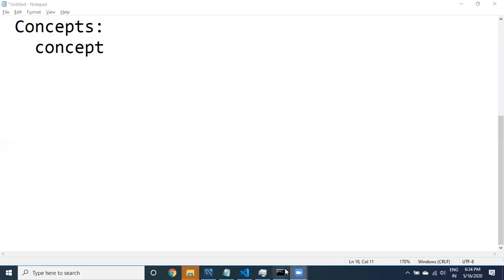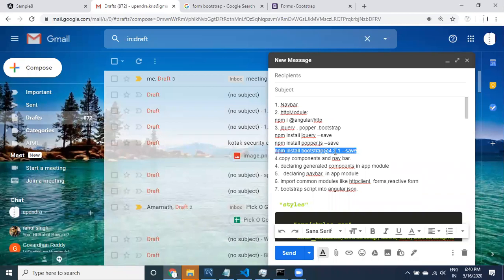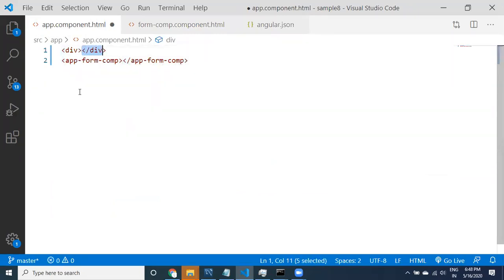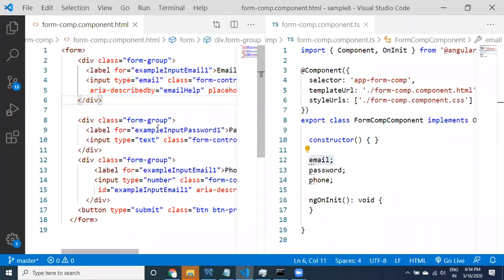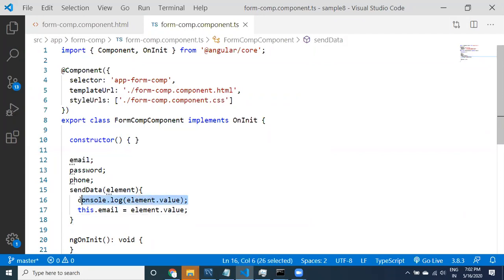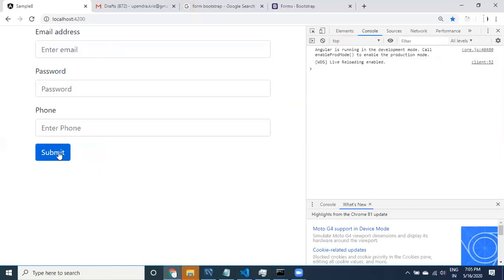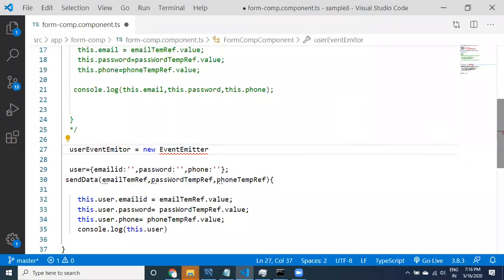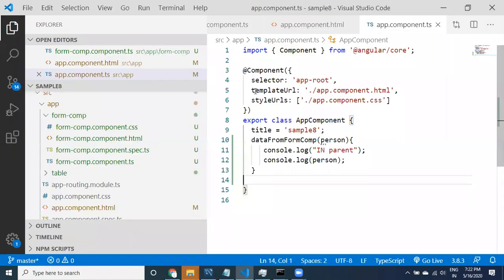zoom 16 5 20 Reg Class part 2